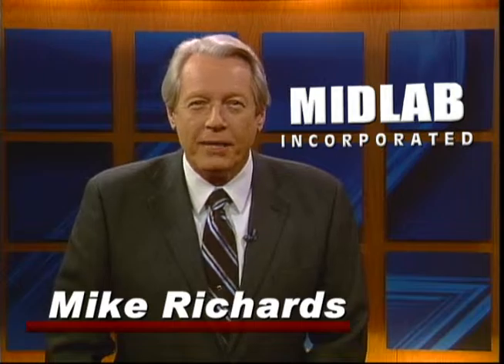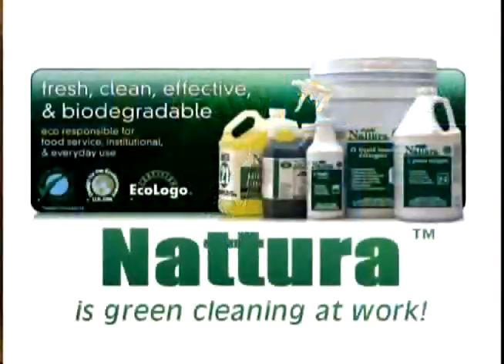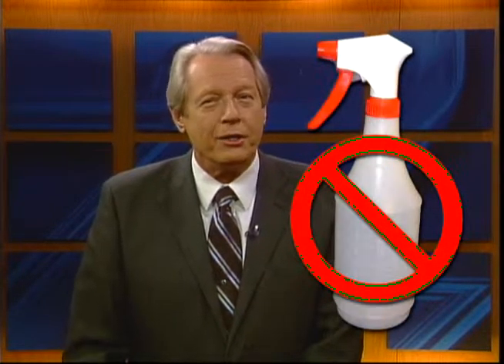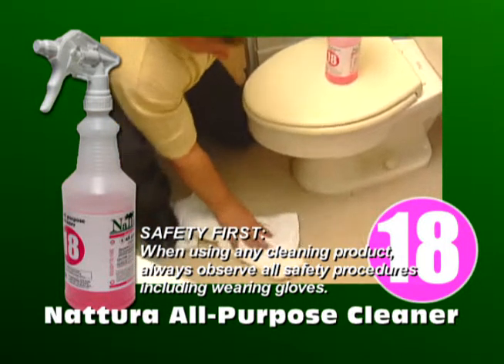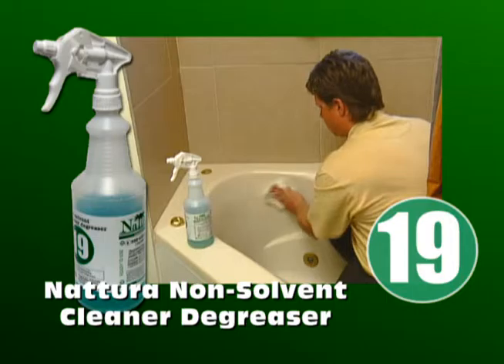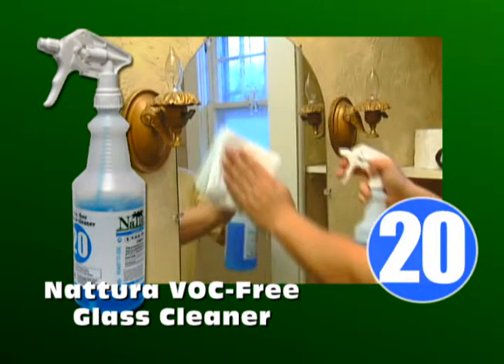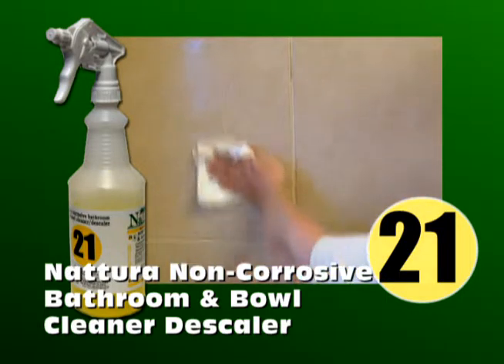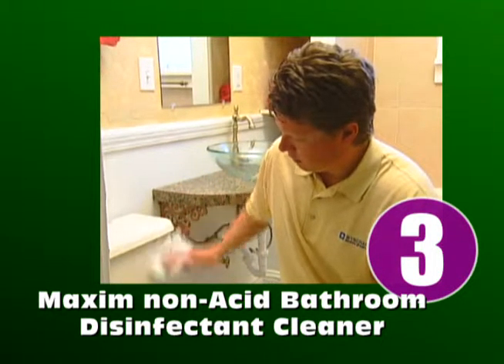Midlab Wyndham Vacation